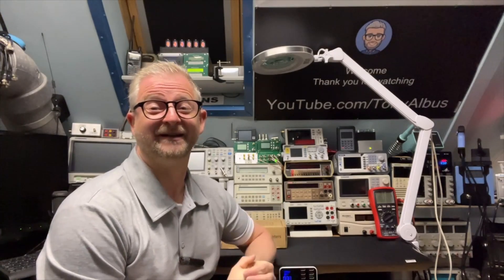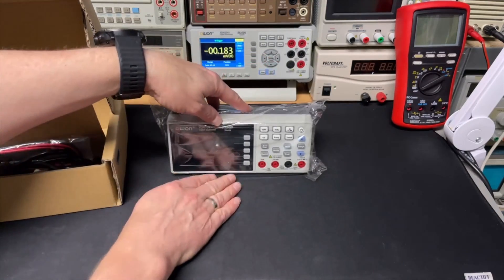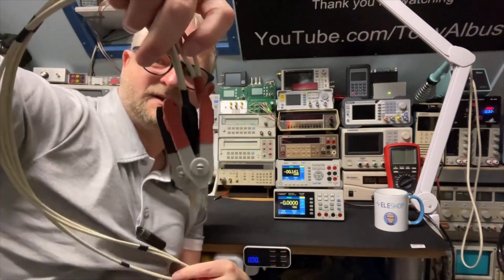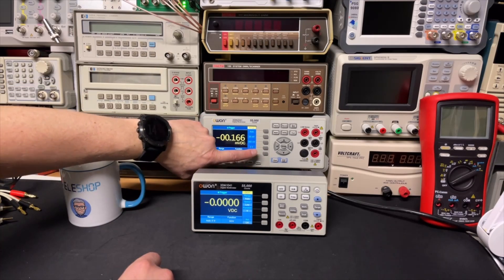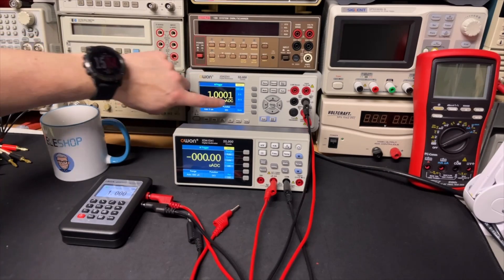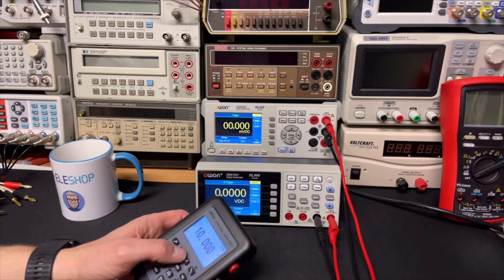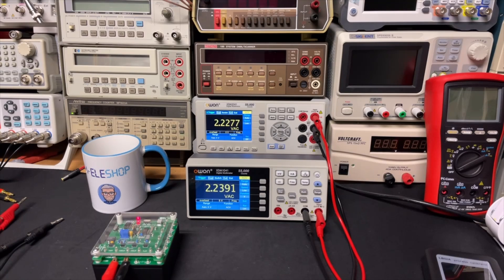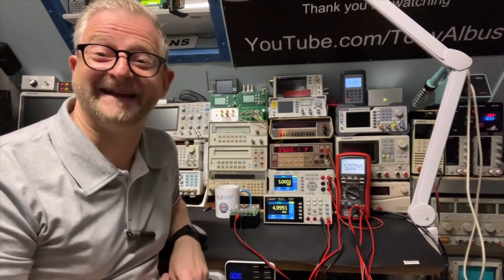#231 Owon XDM1041 vs Owon XDM2041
What are the main differences between them.